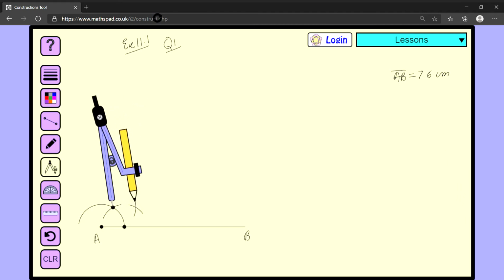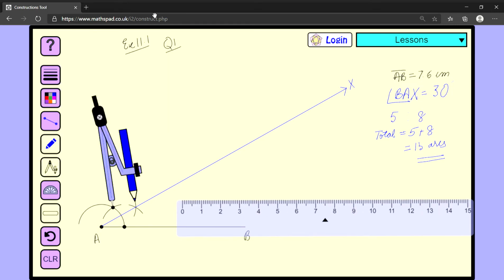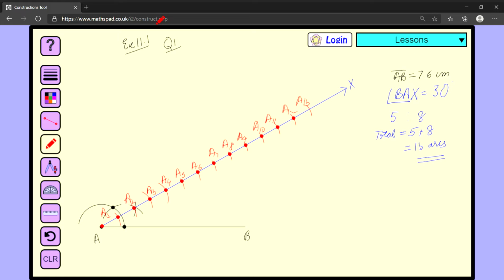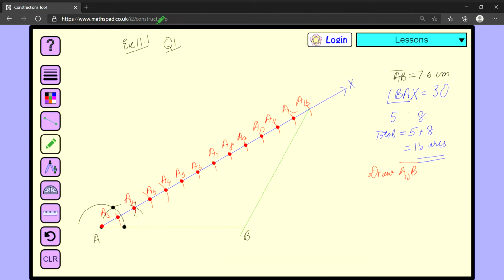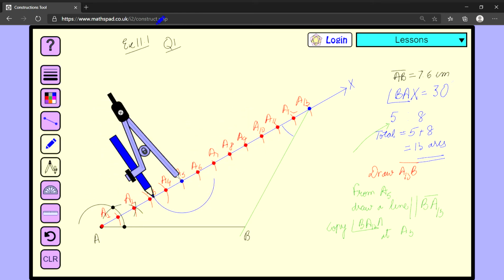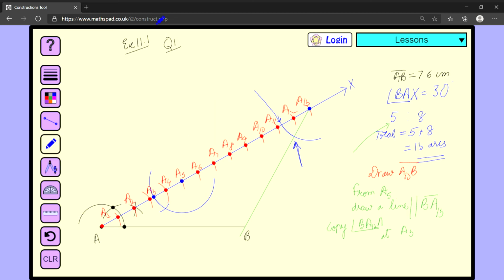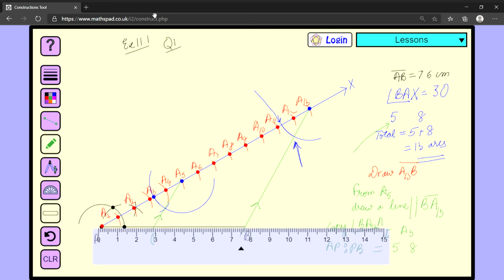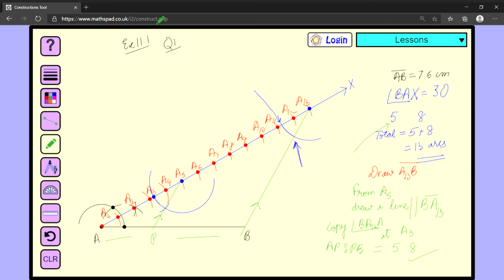Class X~NCERT~Ch 11~CONSTRUCTIONS [Part III]